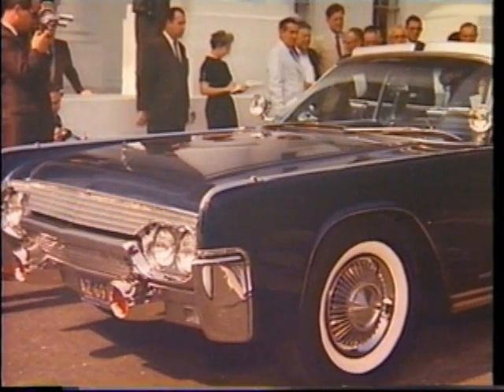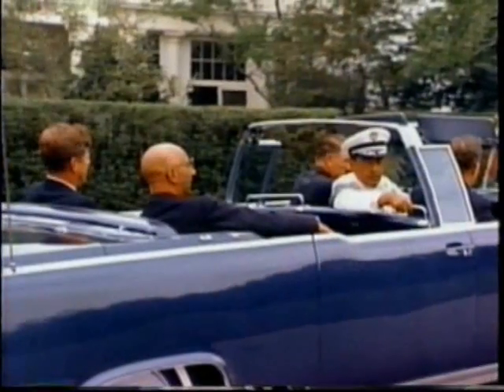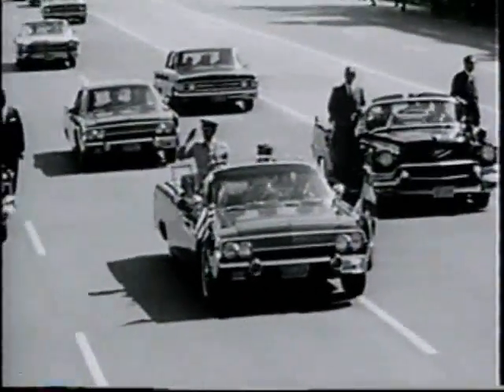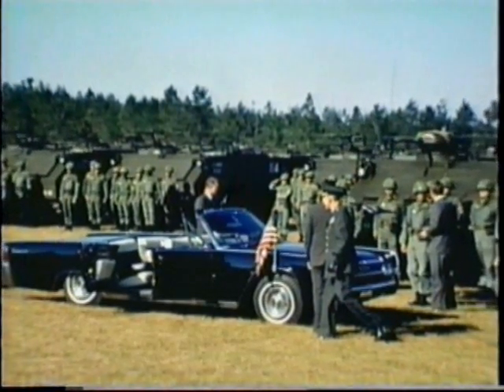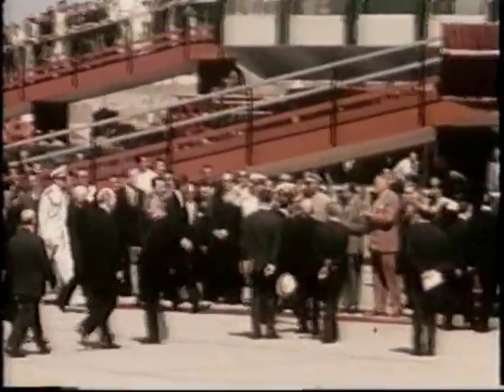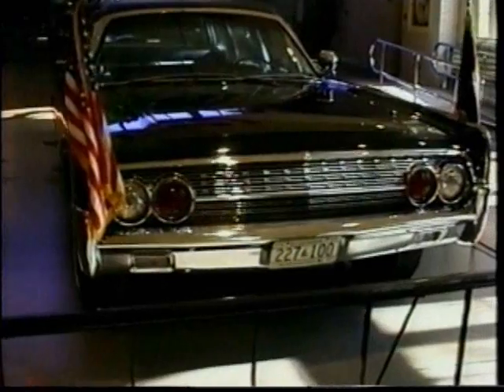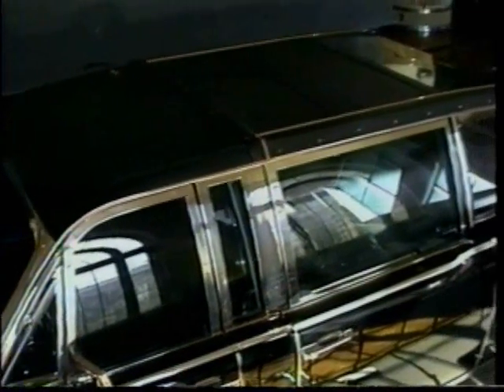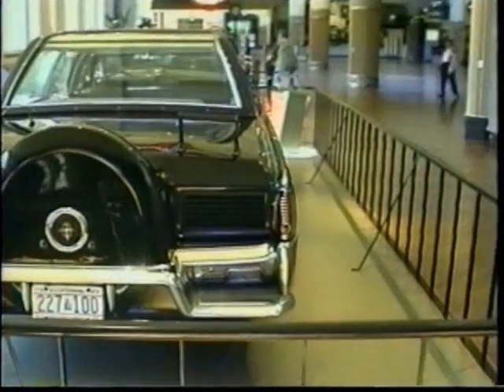PRESIDENT KENNEDY'S LIMOUSINE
President John F. Kennedy's 1961 Lincoln Continental limousine is the focus of these video excerpts from a 1996 documentary entitled "Presidential Limousines".